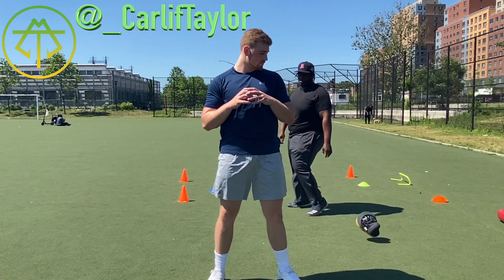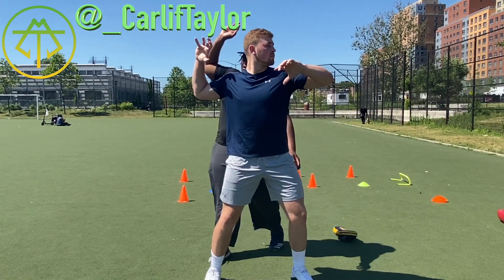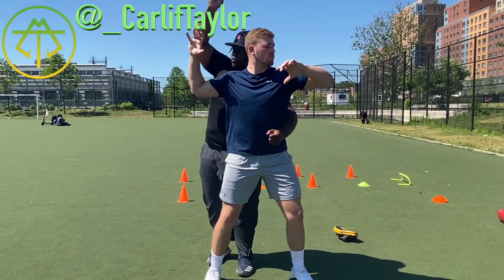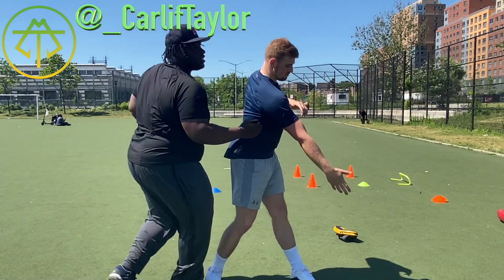PASS RUSH DRILLS ( LAUNCH PAD DRILL)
pass rush drills for defensive ends. working  on the proper target point vs the 5 step drop / 7 step drop.